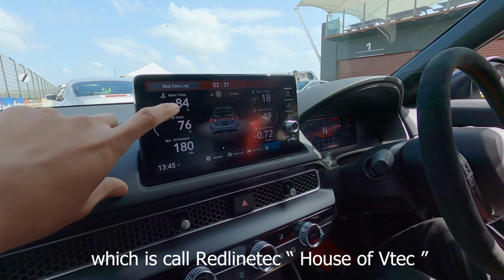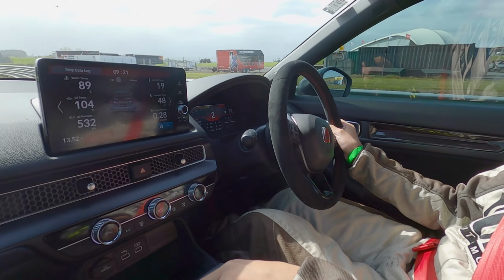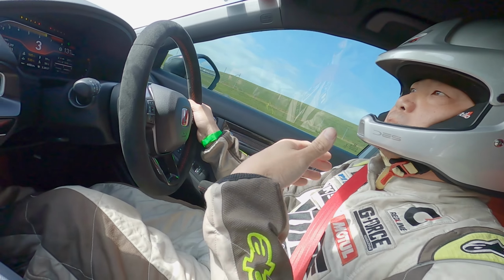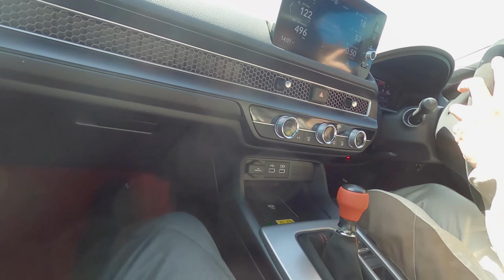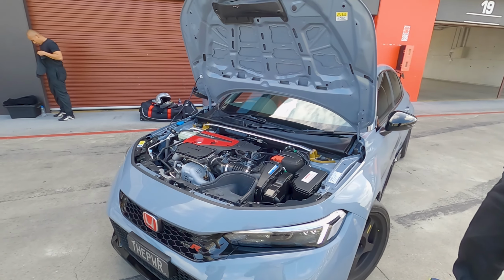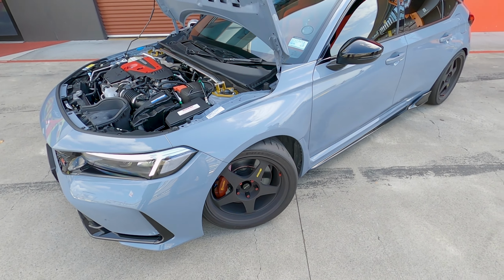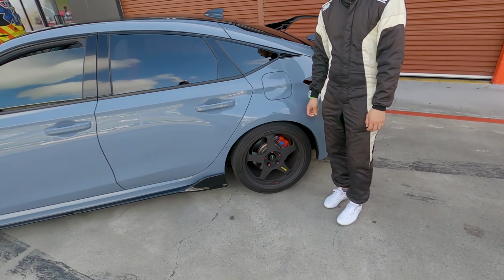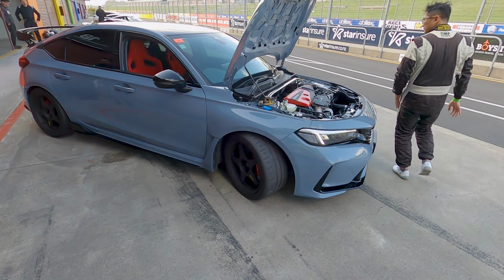VLOG : 014 FL5 TypeR at Hampton Downs Driver Training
We are back at Hampton Downs with Tracktime Trackday.

Finally, get to drive an FL5 TypeR at Hampton Downs properly.

A long-time friend Tony has just bought an FL5 TypeR and is getting back into trackdays after a very long time.

We wanted to get a base lap time before we start modifying it and also we are doing a TypeR Trackday in November which I needed some footage and a few laps in a FL5 to see what its like and to see if the car will last a session and not overheat

It was a good chance to do a quick driver training session with him and show him how to improve his driving and learn how to drive Hampton Downs.

The common problem with new drivers at the track is finding the brake point and turning. It is easy to drive fast on the straight but braking into a corner, finding the brake point, and downshifting can be difficult for some.
Drivers who are used to touge style driving, are not used to the long G and the heavy braking into corners and carrying speed.

We had to spend time explaining, but is easier to get a ride and get the feeling of how it should done.

Tony's lap time improved by 6 seconds at the end of the day and it's his friend track day for a long time.

Well done mate!
Keep it up!
It can only get better and better from here